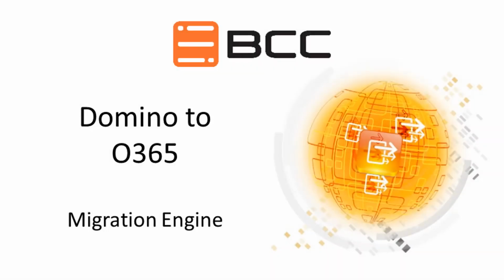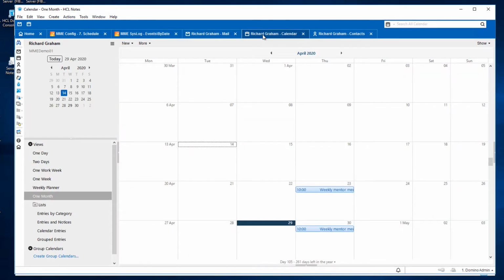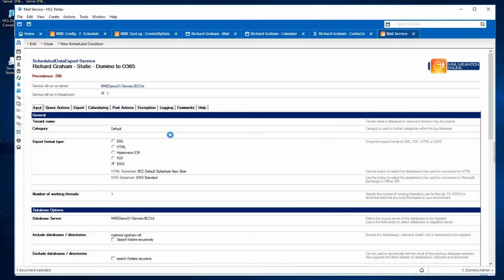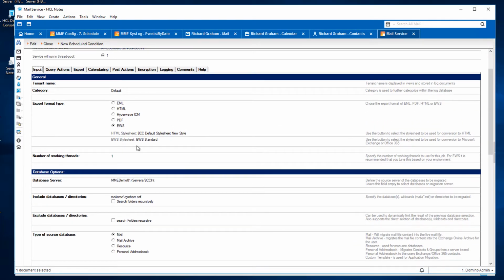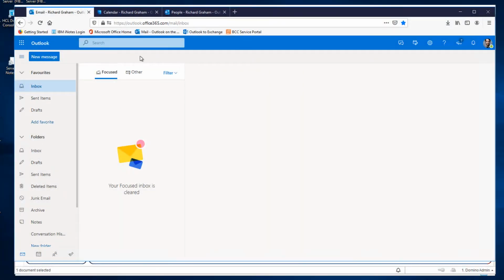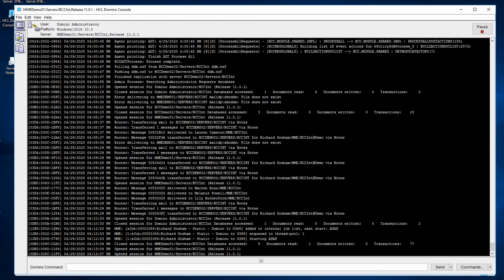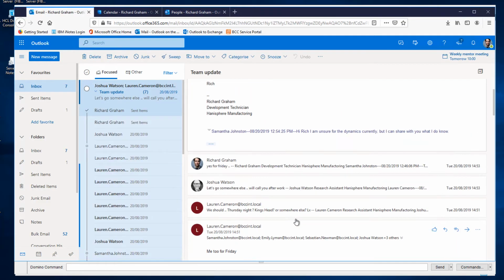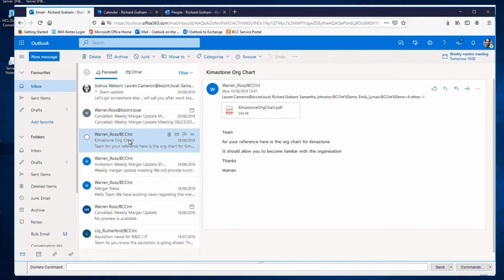BCC Product Video: Mail Migration Engine - Domino Mail To Office 365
In this video we will demonstrate how to migrate mail from HCL Domino to Office 365 using the BCC Mail Migration Engine.